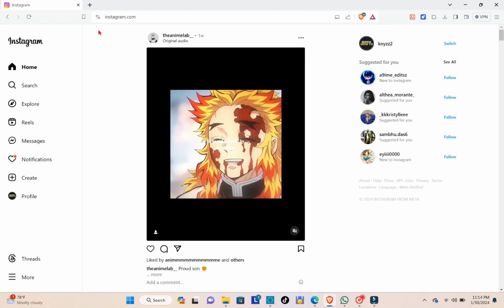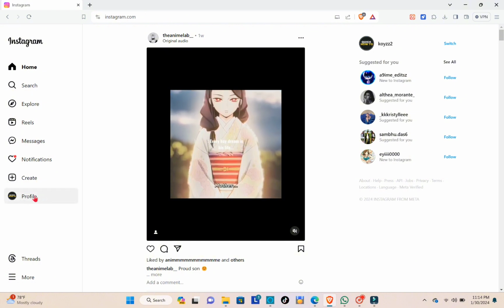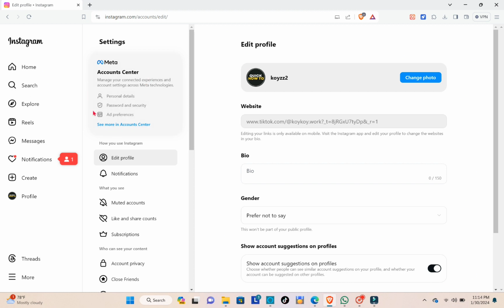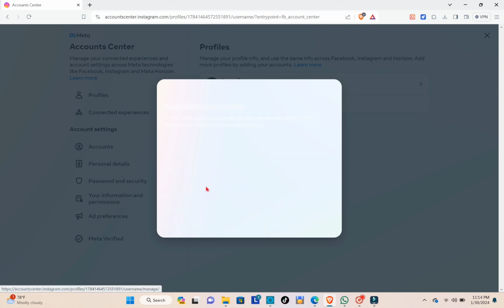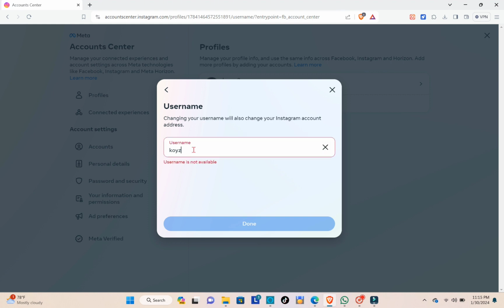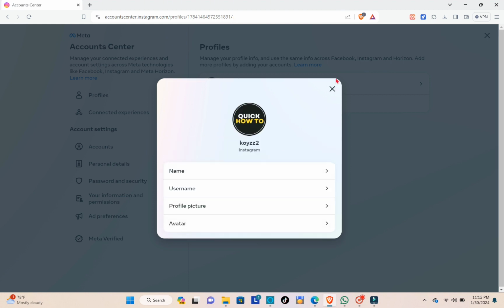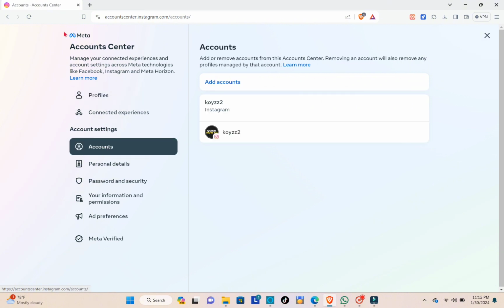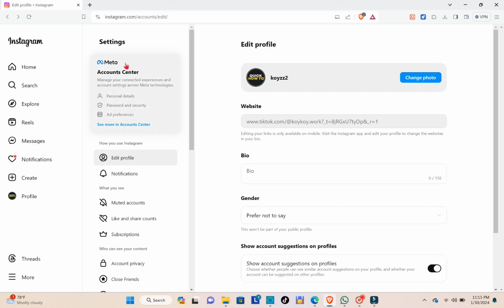How To Change Username On Instagram Dekstop PC/Laptop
Learn How To Change Username On Instagram Dekstop PC/Laptop